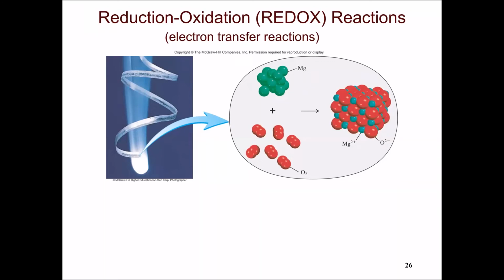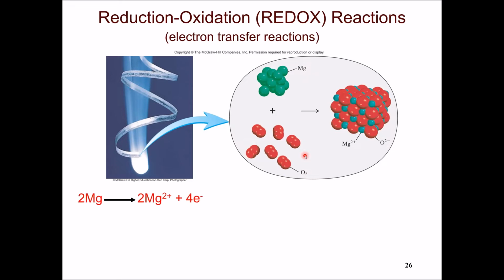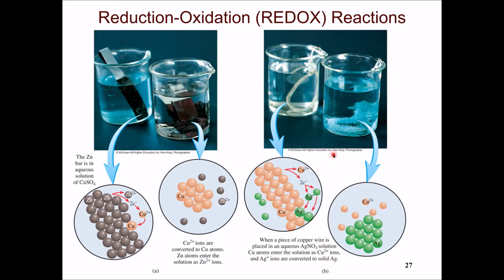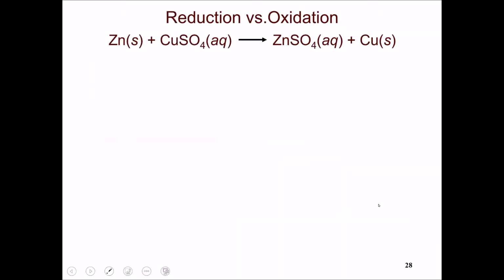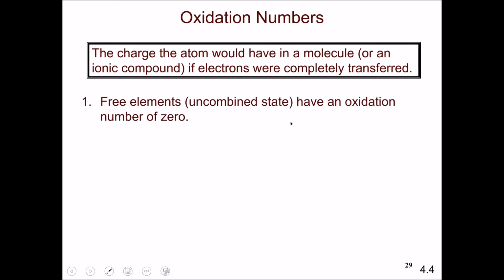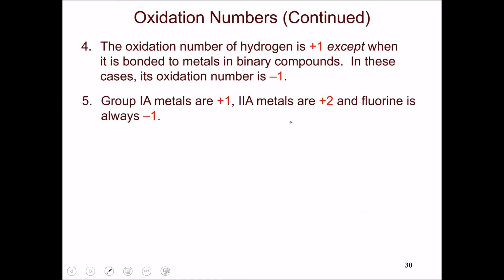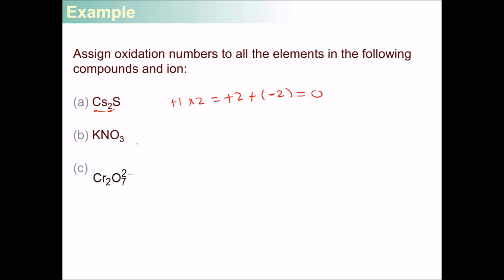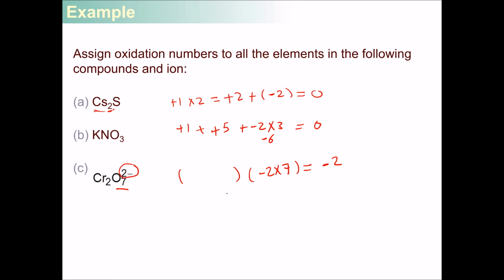Redox rxns and oxidation states